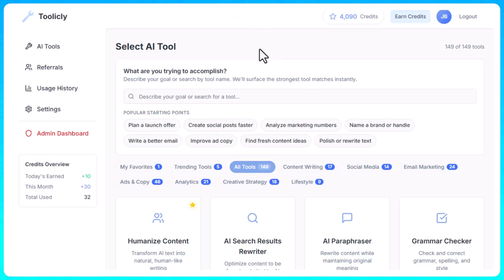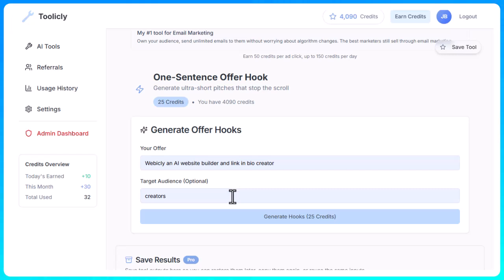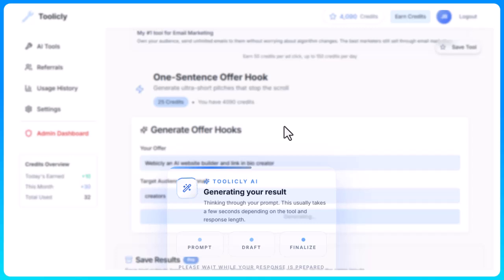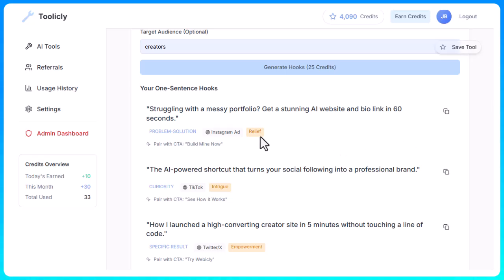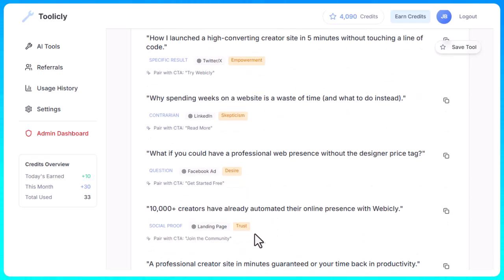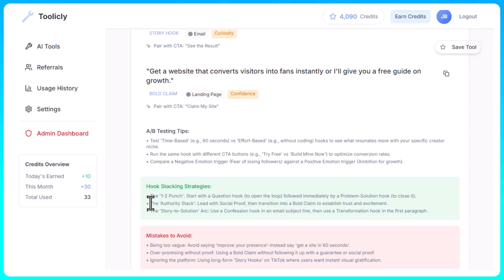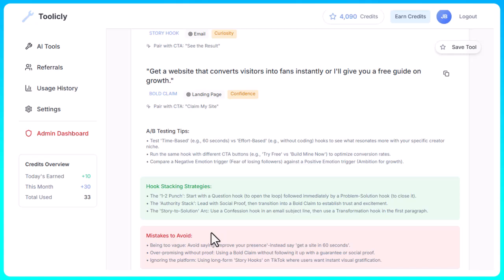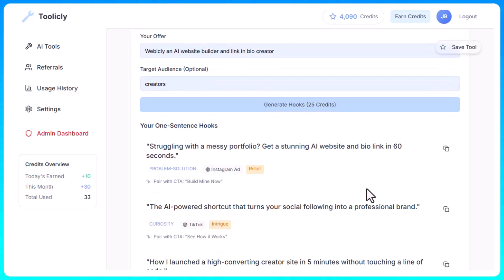Generate 15 Unique Hooks for your Product in 2 Minutes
Struggling to find the right angle for your product?

In this video, I show you how to generate 15 specific and unique product hooks in about two minutes using a simple Toolicly workflow.

You’ll see how to:

• Turn a basic product description into 15 different hooks
• Explore curiosity, pain-point, benefit, and contrarian angles
• Avoid repetitive or generic marketing copy
• Find stronger openings for posts, emails, ads, and landing pages
• Create multiple options before choosing the best direction

A strong hook gives people a reason to stop, pay attention, and learn more. Instead of relying on the first idea that comes to mind, Toolicly helps you quickly generate several angles you can review, edit, and test.

The product hook generator used in this video is available inside Toolicly, along with 149 AI tools for content, email marketing, social media, sales copy, ideas, analytics, and more.